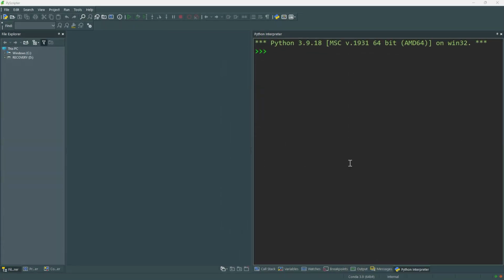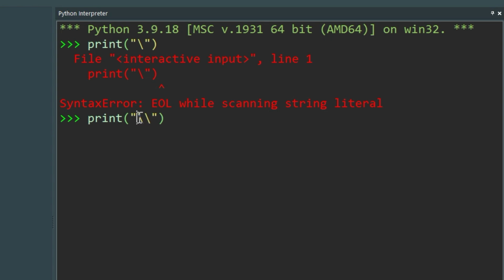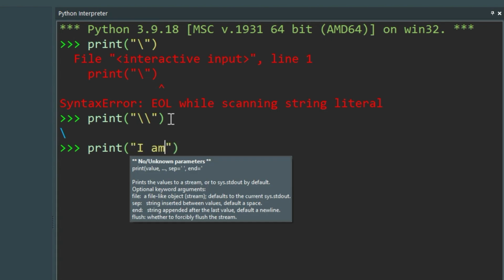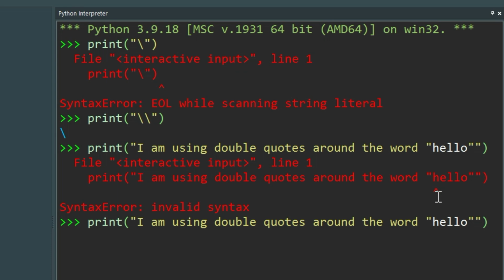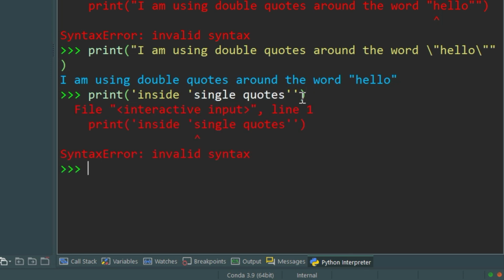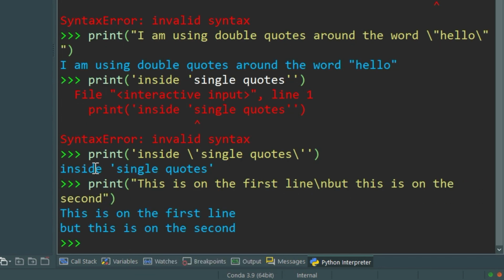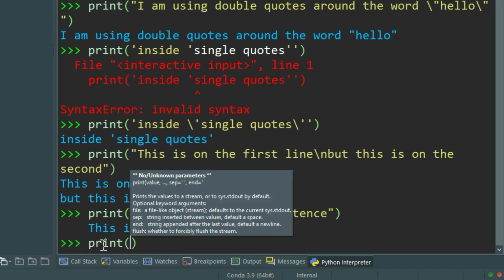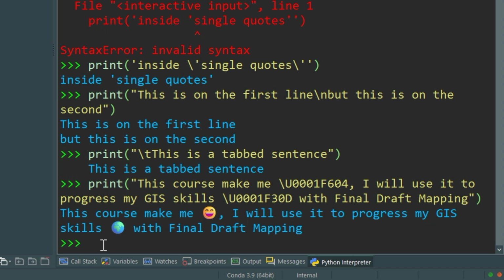0306 Strings: Escape Characters from An Introduction to Python Programming with a GIS Focus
In this lesson we will witness the wonders of escape characters. Escape characters allow you to represent characters that cannot be easily typed or require special handling within a string.